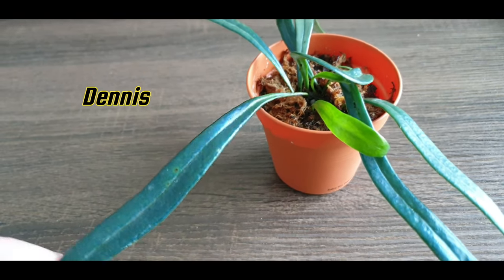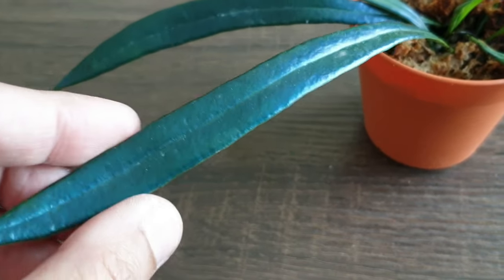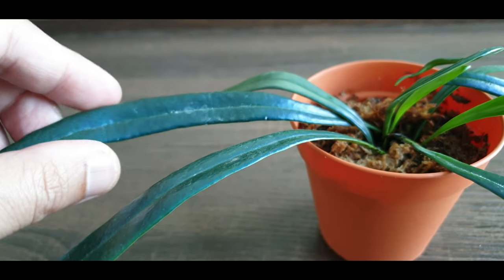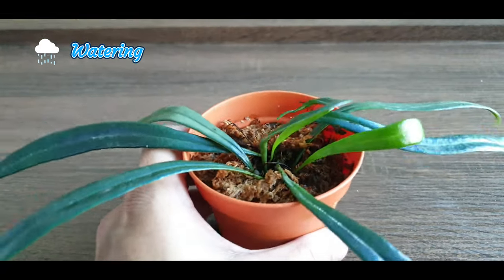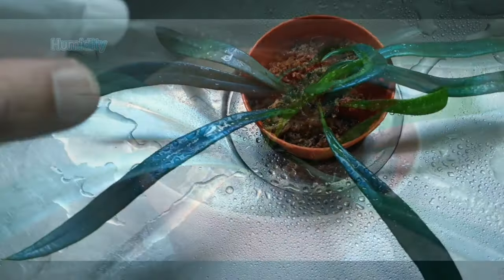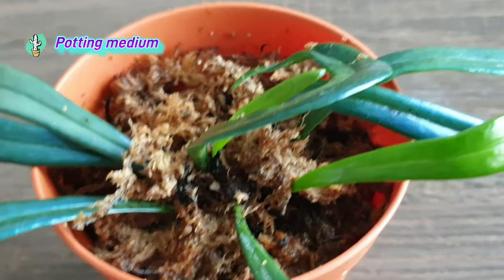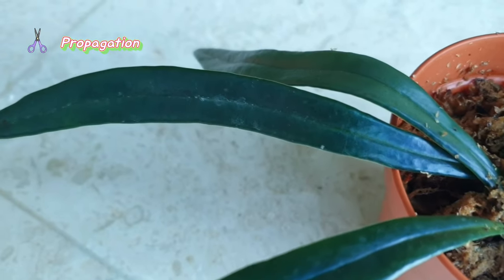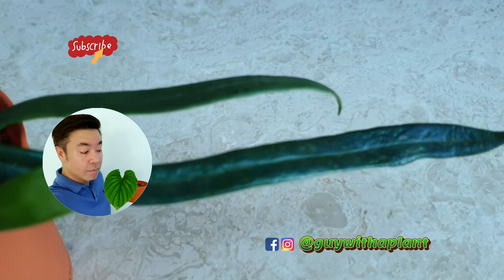Plant Spotlight - Blue Oil Fern, Microsorum Thailandicum (care guide)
In this Plant Spotlight episode, I feature  my Blue Oil Fern or the Microsorum Thailandicum and some of its care requirements.

Hi! I'm Dennis, a mildy plant-obsessed hobbyist from sunny Singapore and loves watering my green babies and poking my fingers into the soil.

If you are into houseplants, do join me in this ride of checking in of my plants every 10 minutes and peeking at the undersides of their leaves obsessively 😅

Join me on Instagram and Facebook for a pictorial journey @guywithaplant